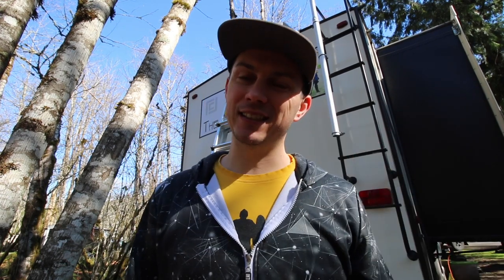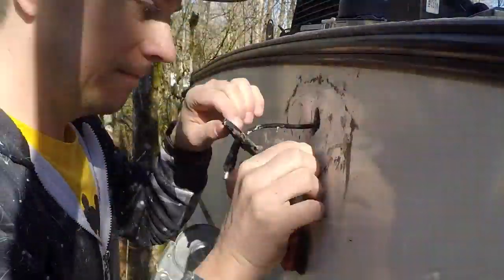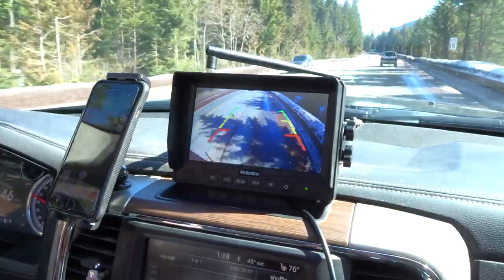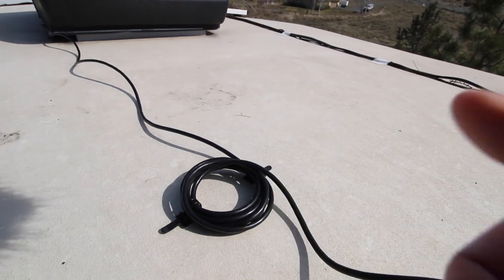BEST RV BACKUP CAMERA WIRELESS Review and Installation 📷 Haloview RD7 Wireless Backup Camera System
Today we are taking a look at the Haloview RD7 Wireless Long Range Backup Camera System. Not only will I walk you through the install but we will be doing an honest review of its performance! Is this RV Backup Camera system worth the price or should you look at cheaper systems for your rig?

Haloview RD7 Camera
Other Compatible Cameras

➡️Zach Attack
➡️Ryan & Lee H